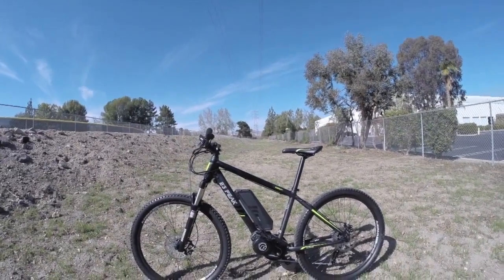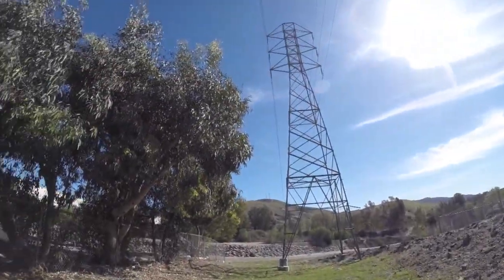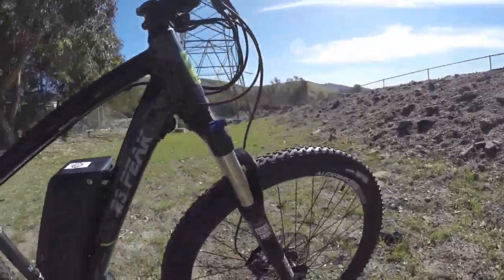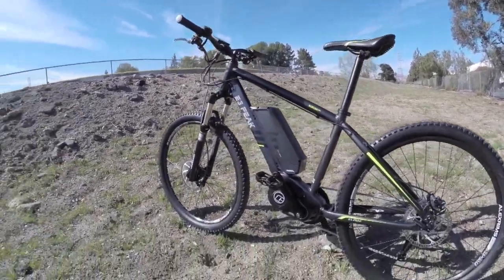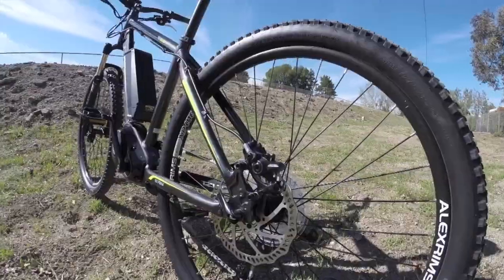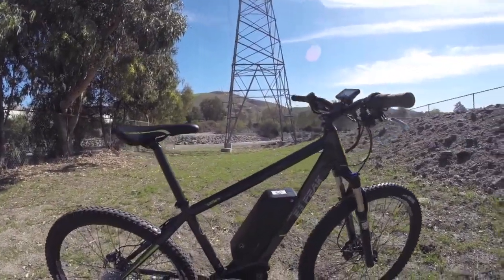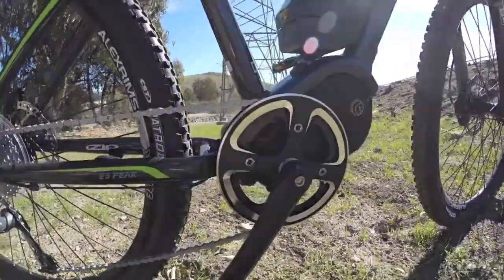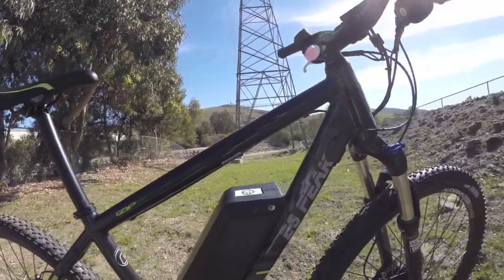2014 IZIP E3 Peak Review - $3k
The 2014 IZIP E3 Peak is a mid-level off road electric mountain bike with excellent weight distribution. Centerdrive motor offers high-torque, leverages rear cassette and makes servicing wheels and tires much easier. RockShox fork with lockout, 650b wheels (27.5"), alloy pedals and oversized hydraulic disc brakes offer true performance.